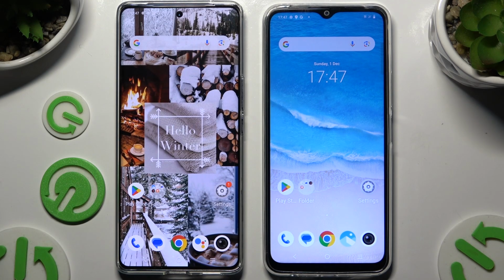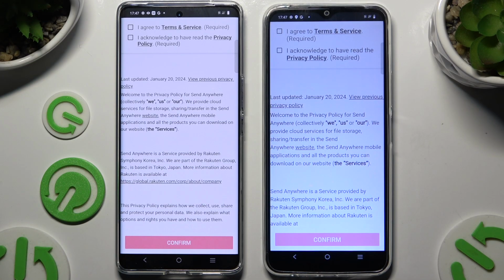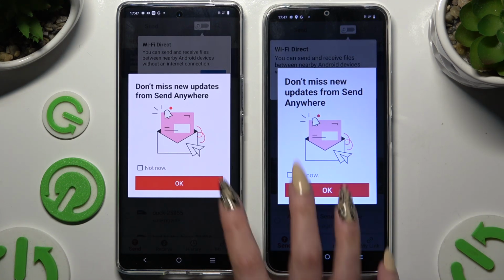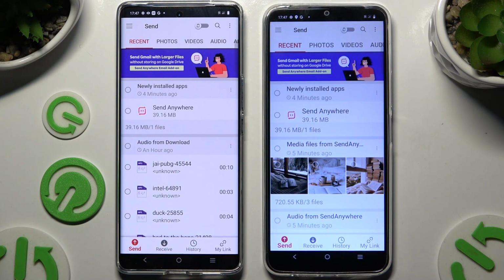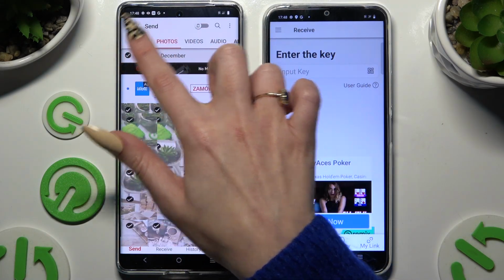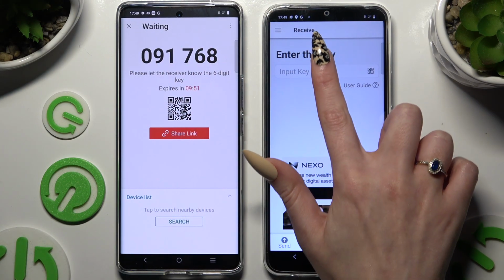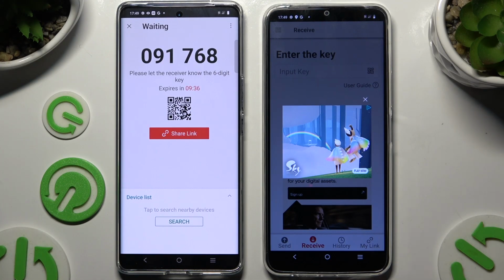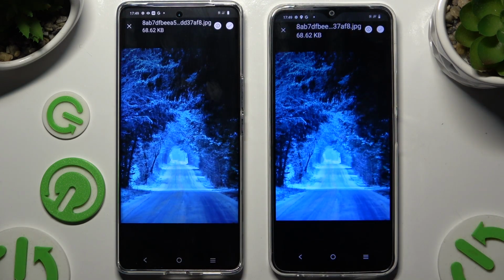How to Transfer Files From VIVO Device to VIVO Y27 -Send Anywhere App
Transferring files between VIVO devices has never been easier than with the Send Anywhere app. Whether you're moving photos, videos, music, or documents, this app makes it a breeze to send files directly from one VIVO device to another. With no cables needed and no internet connection required, simply install the app on both devices, select your files, and send them in a flash. It’s the perfect solution for quickly and securely transferring content between your VIVO device and VIVO Y27.

How to Transfer Files from One VIVO Device to VIVO Y27 with Send Anywhere?
How to Move Files from VIVO to VIVO Y27 Using Send Anywhere App?
How to Send Files from VIVO Device to VIVO Y27 with Send Anywhere?